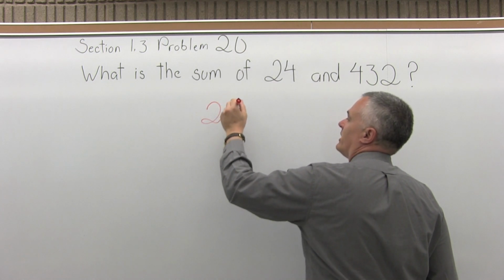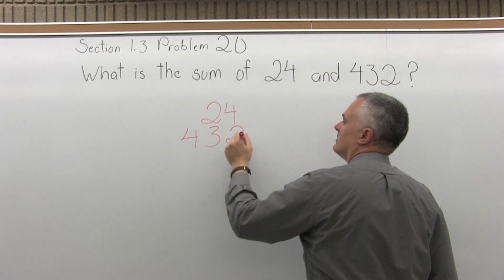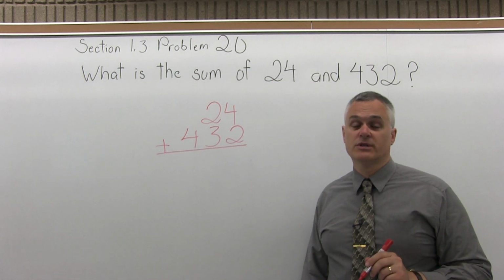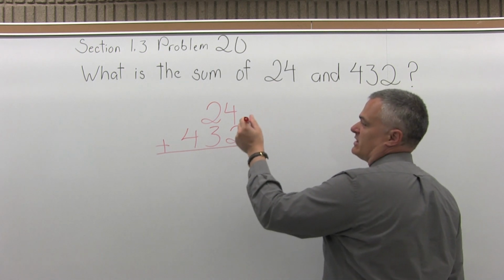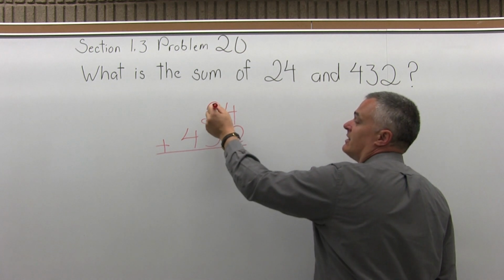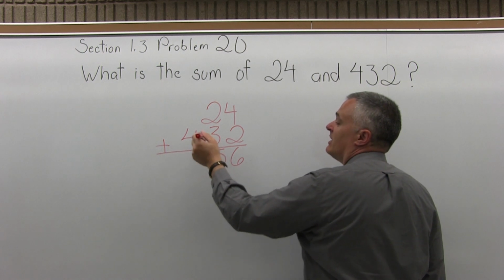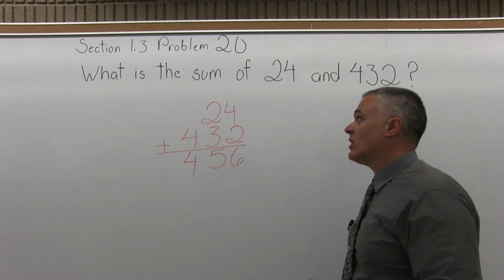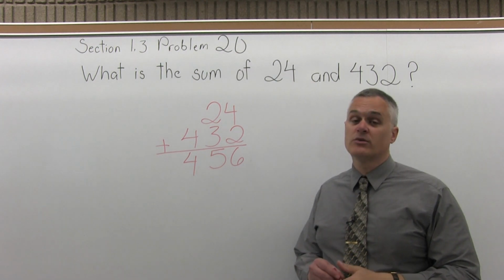MTH 060 : Section 1.3 Problem 20 : Mathematics with Dan Avedikian